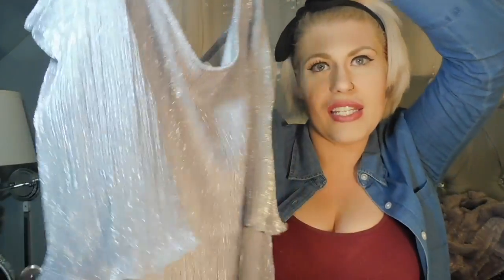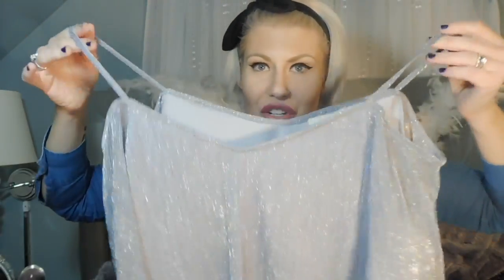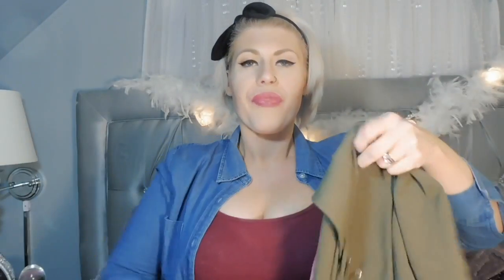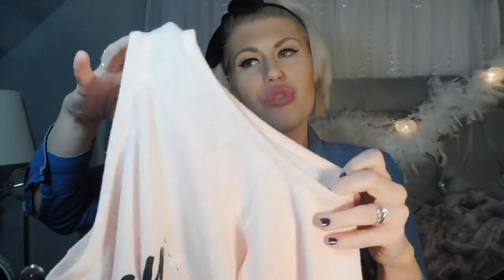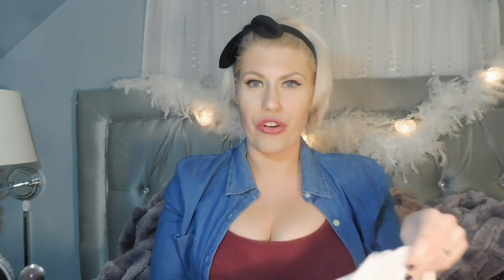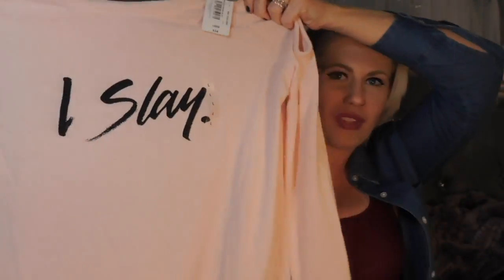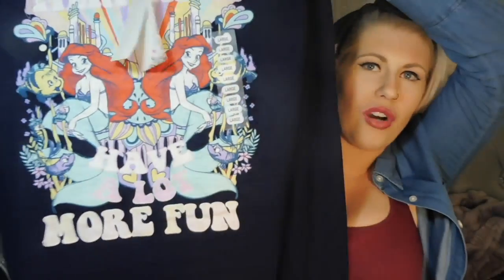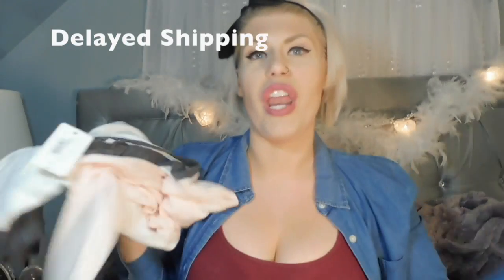Shop & Tell!! Shirt Haul!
Shirt Haul!

Open Me!  vvvvvv

All shirts purchased from Ross or JCPenny!